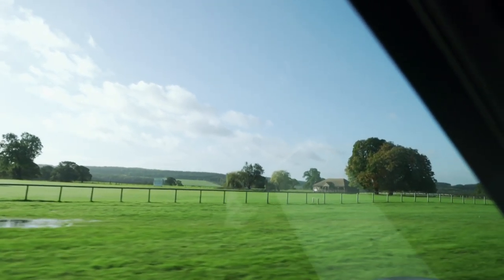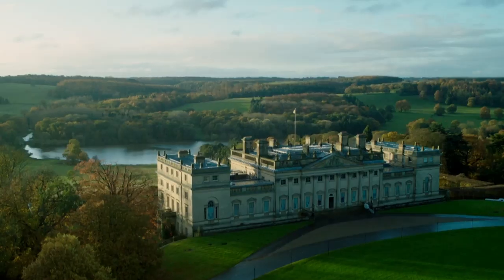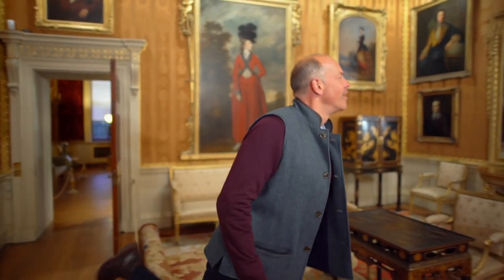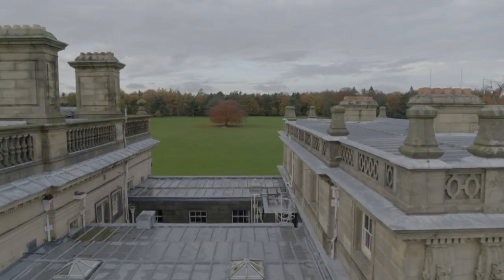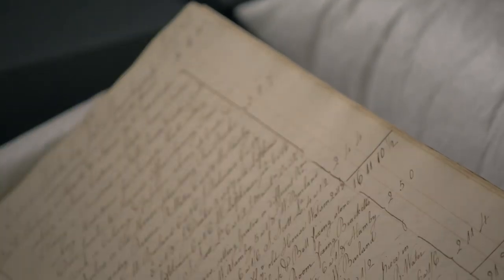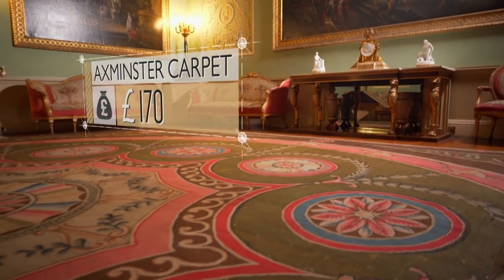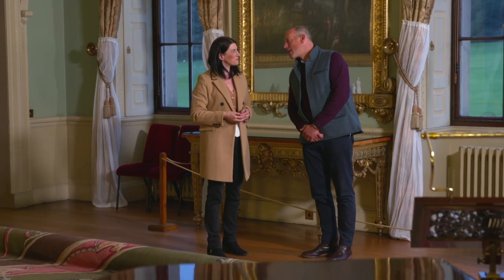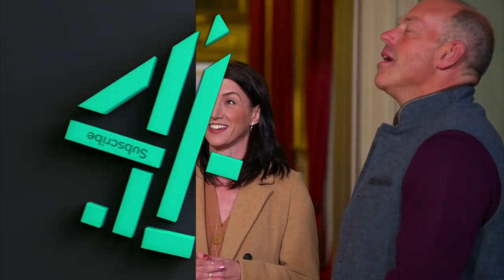Virtual Tour of Harewood House | Phil Spencer's Stately Homes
Phil Spencer takes you on a virtual tour of Harewood House in this clip from Phil Spencer's Stately Homes.